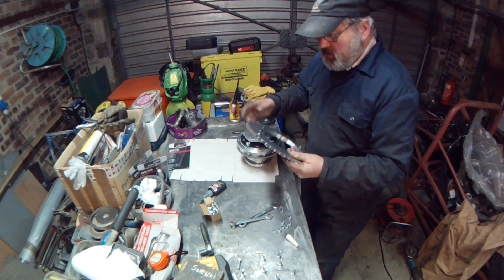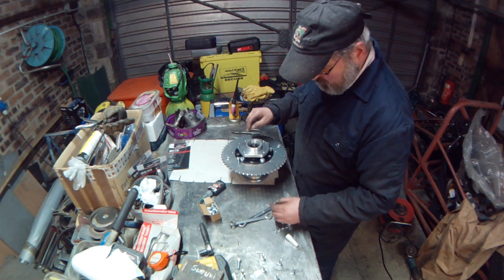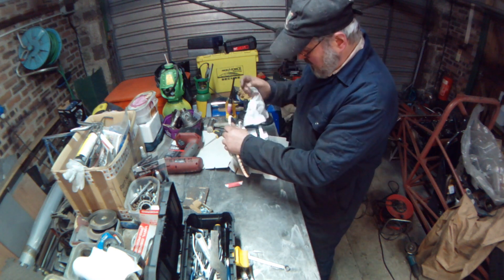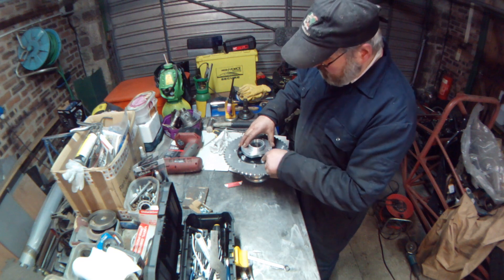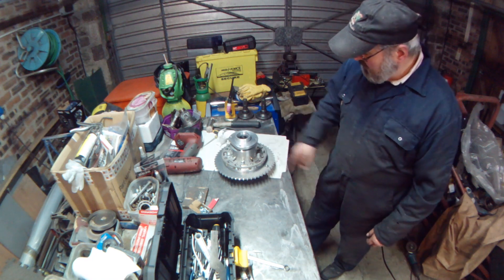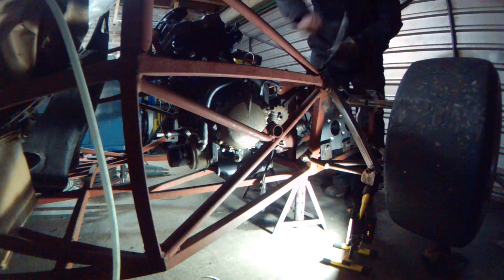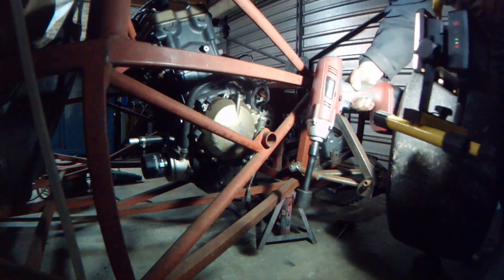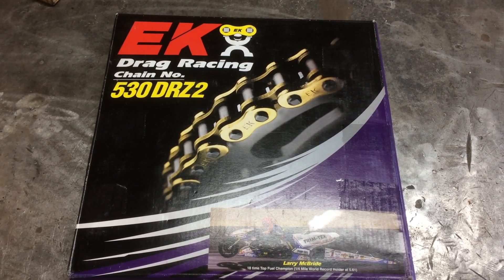Installing Chain Drive LSD with Electric Reverse - Part 2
Fitting the split 530/52 tooth sprocket to the Westgarage MX5ATB LSD chain drive unit.
Fitting the EK 530DRZ2 drag race chain .
Fitting the right hand Sierra drive shaft with special spacer for 100mm OD Lobro CV joint.
Shortening LH Sierra drive shaft by cutting, welding and sleeving the shaft.
Fitting the unit into the Nike Mk7, Kawasaki ZX12R powered hillclimb car.